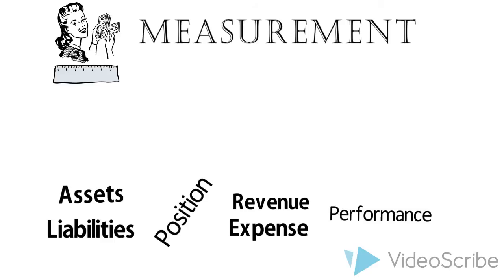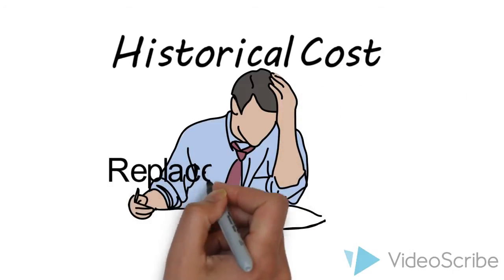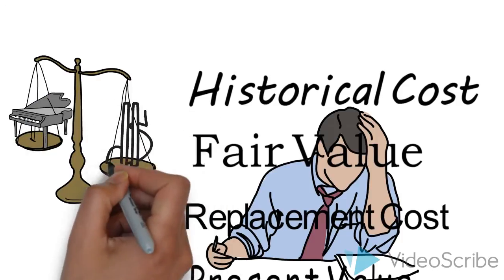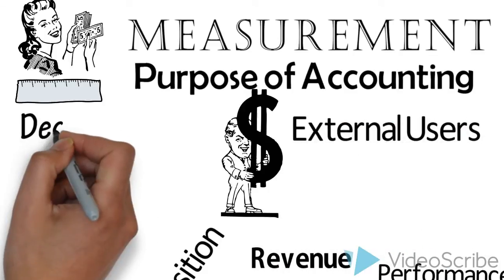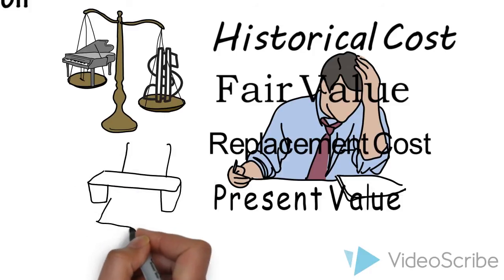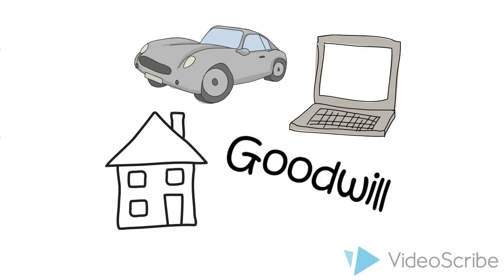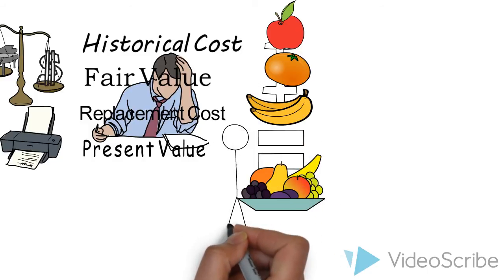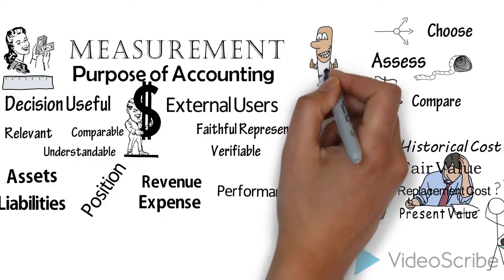Measurement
Sparkol Video Scribe for ACC320/ ACC620 Contemporary Accounting Issues